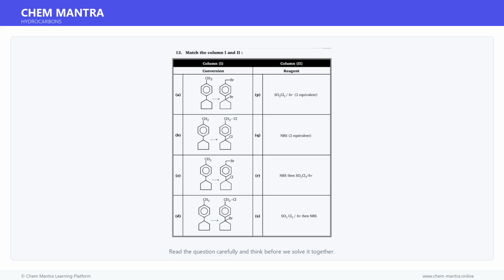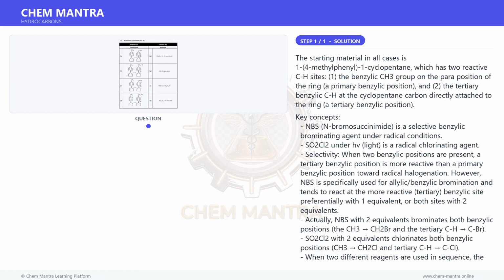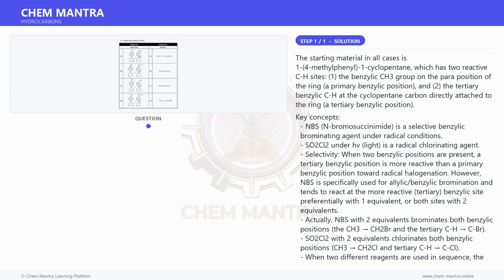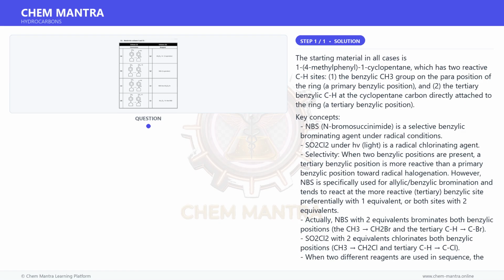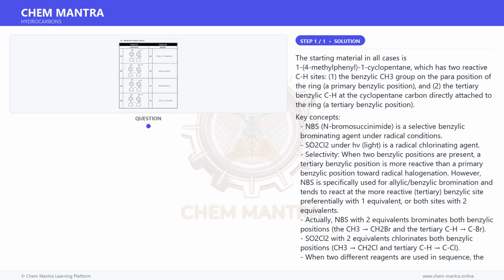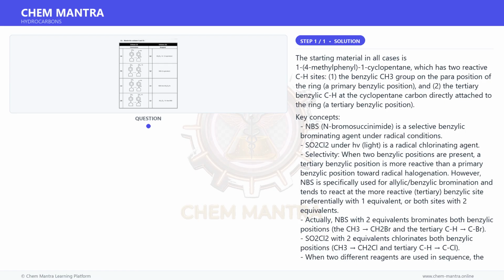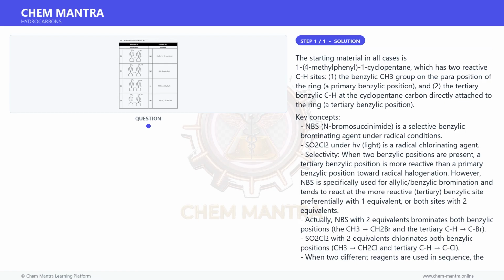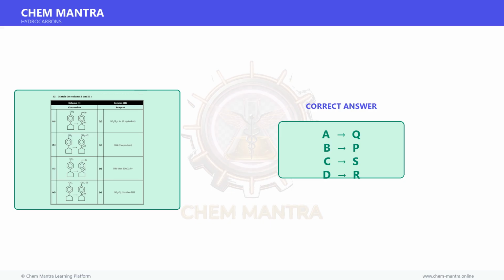The starting material in all cases is 1-(4-methylphenyl | Hydrocarbons | JEE Chemistry | Chem Mantra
📌 Question:
See image

✅ Correct Matching: {"a": "Q", "b": "P", "c": "S", "d": "R"}